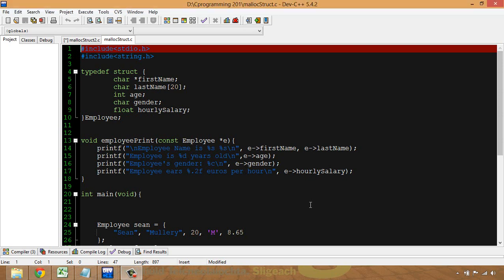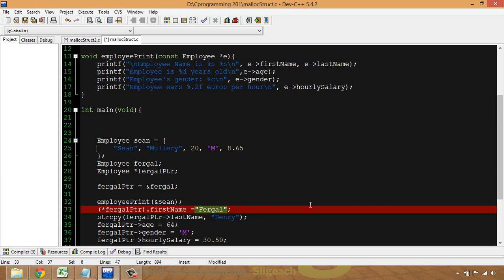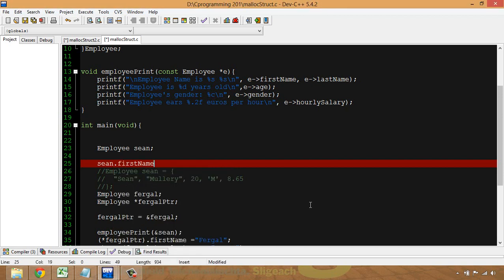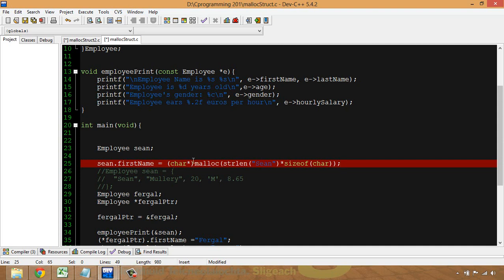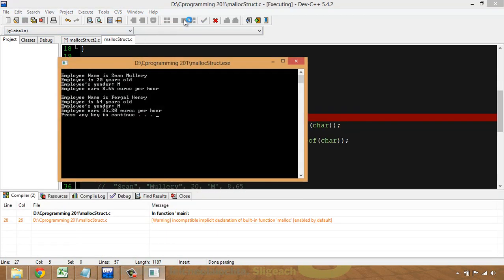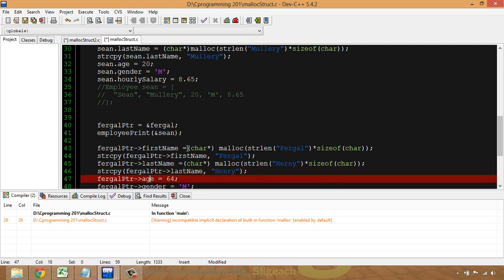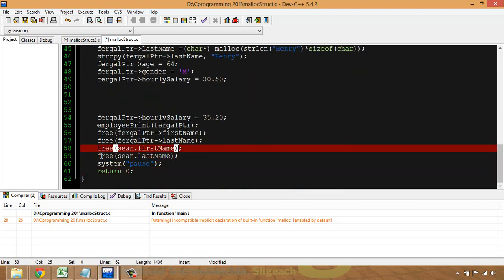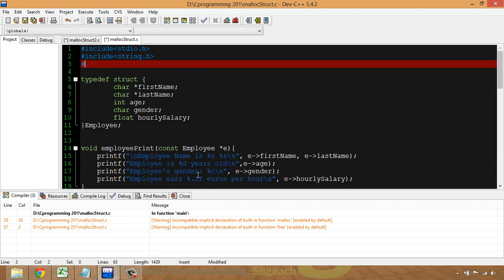C Programming 201 Dynamic Memory allocation with malloc